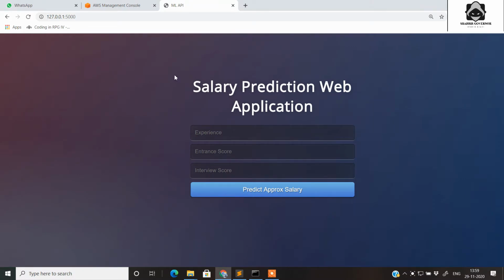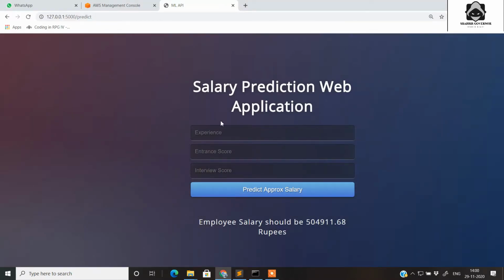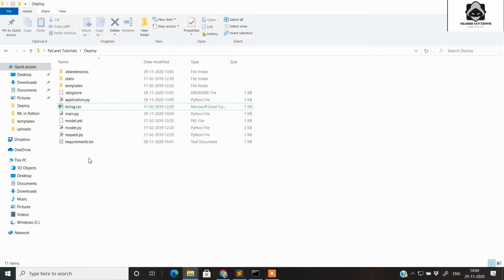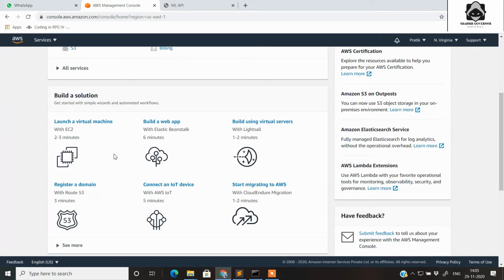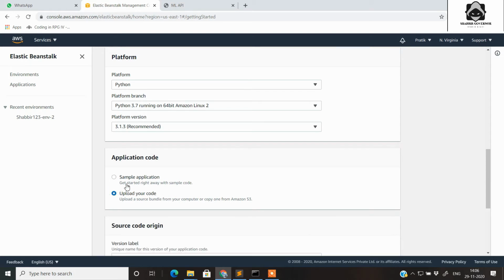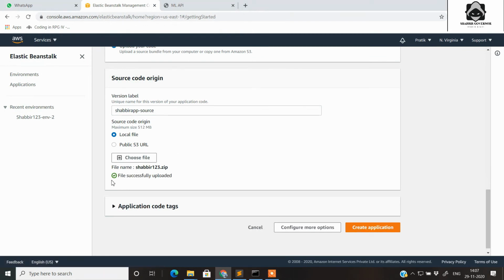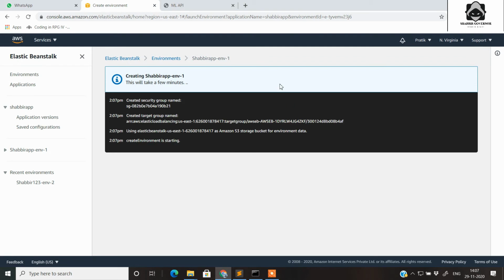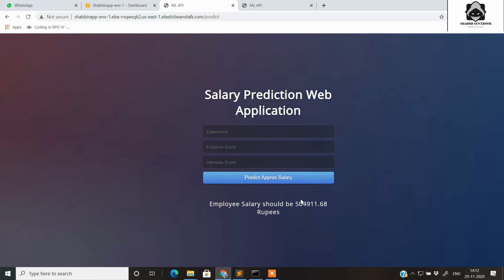Deployment of Flask ML web application to AWS Beanstalk on Windows 10